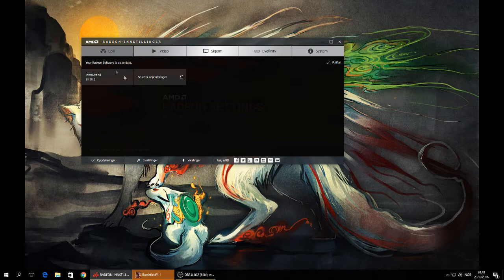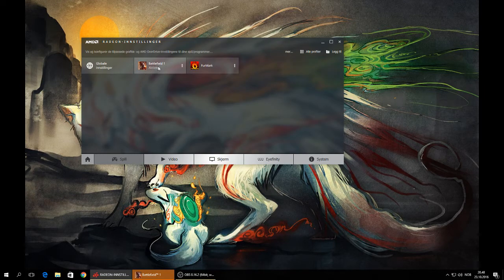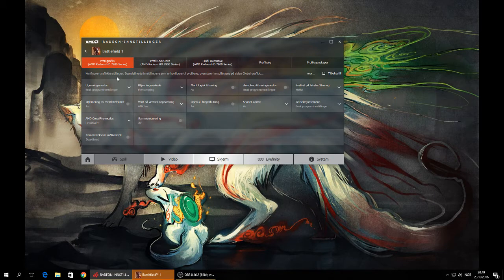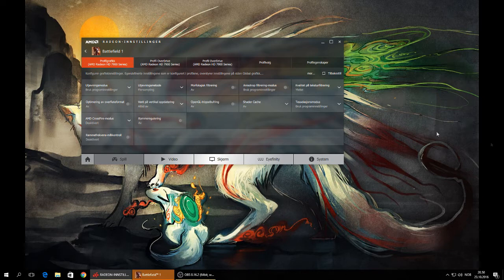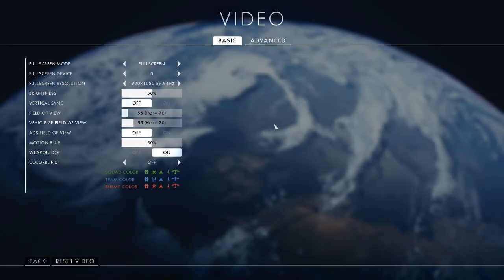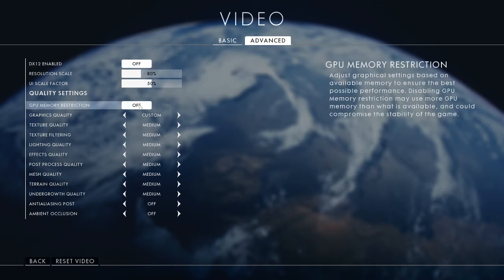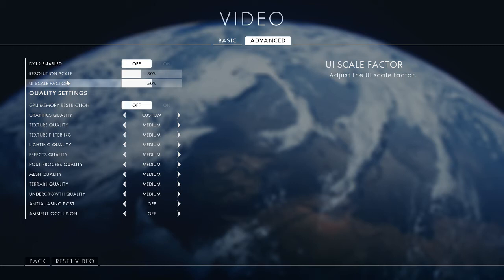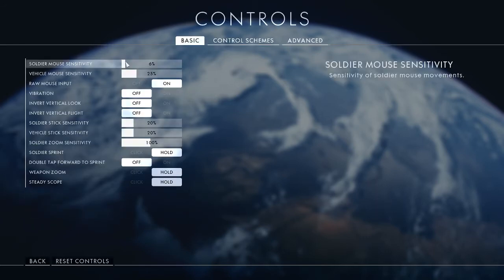Battlefield 1 Radeon AMD Fps fix SLI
Hi

Guide on how to fix your fps in Battlefield 1 if you got amd Driver and card.

1. Have Crossfire on in global setup
2. same with open GL
3. Make profil for battlefield 1
4. Deaktive AMD crossfire mode in profil and OpenGL
5. Go into game and turn off Dirx 11 and GPU limit in battlefield 1